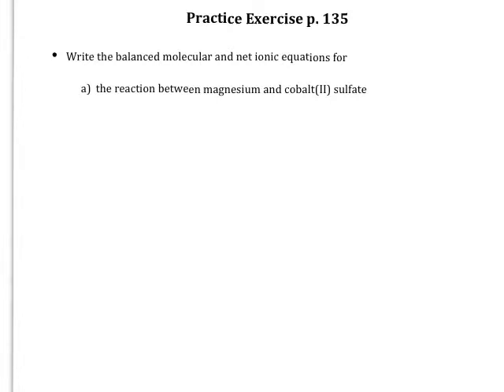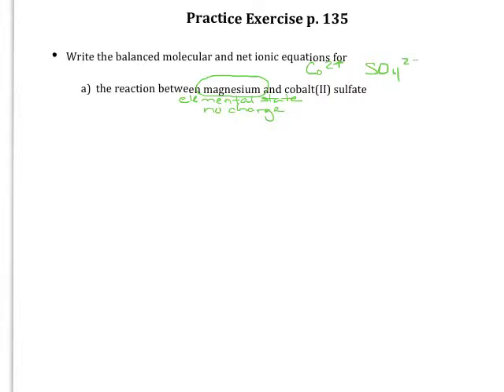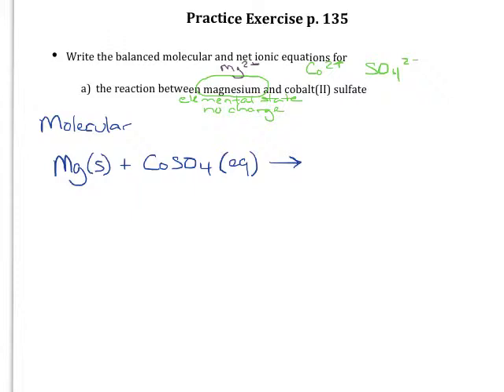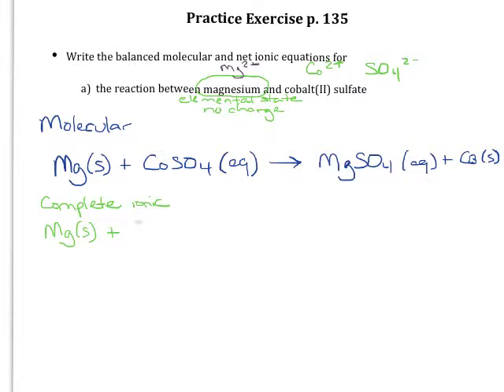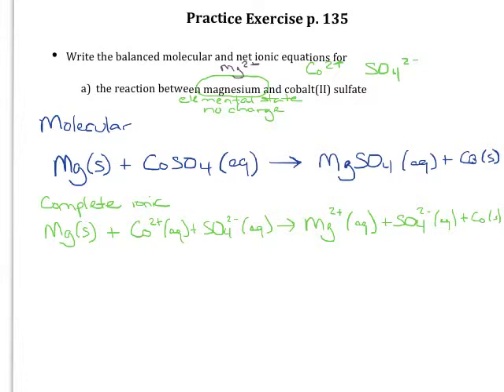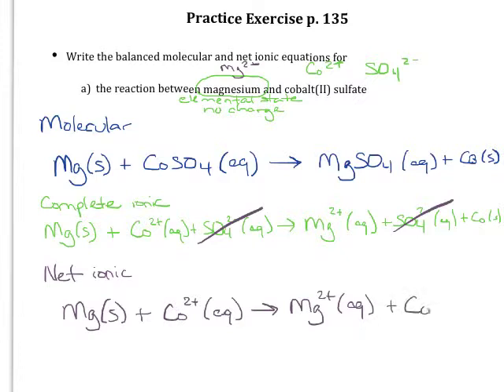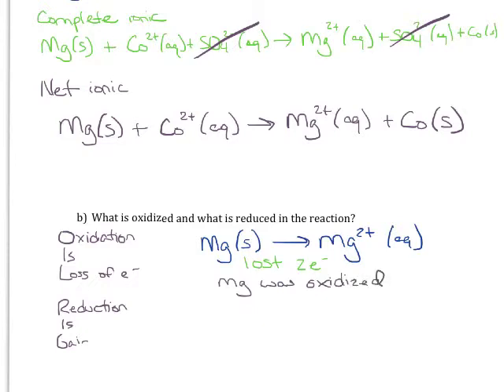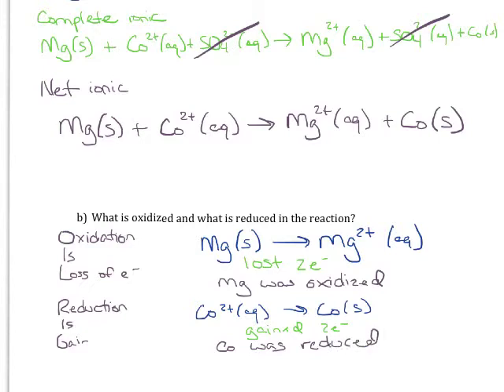Practice Exercise p 135 Displacement Reactions and Identify Reduction and Oxidation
Write molecular and net ionic equations for the reaction of magnesium and cobalt(II) sulfate, then identify the oxidized and reduced species.